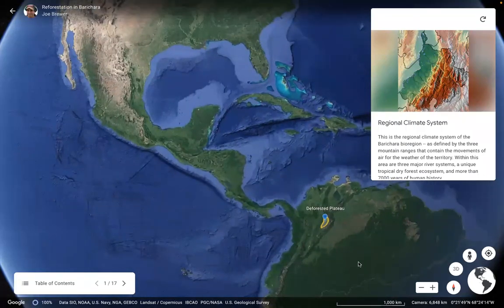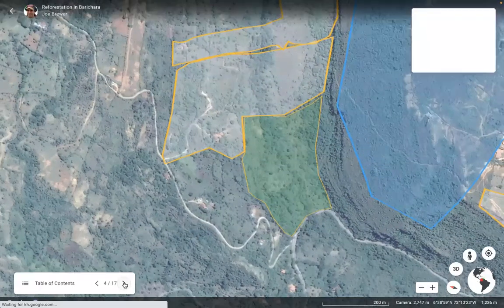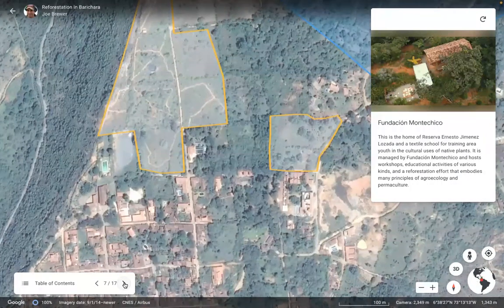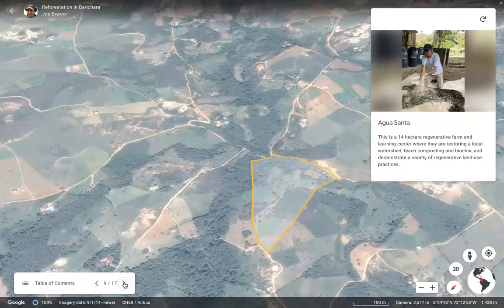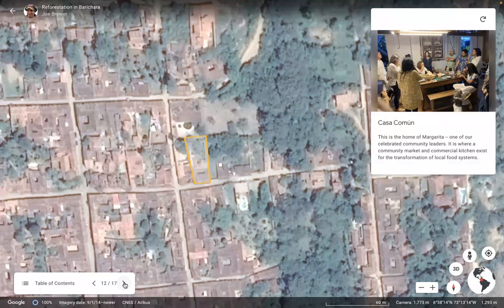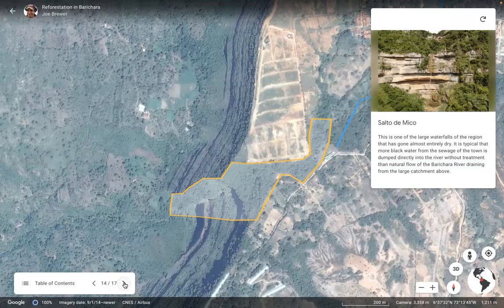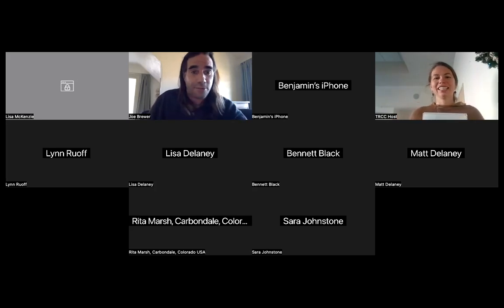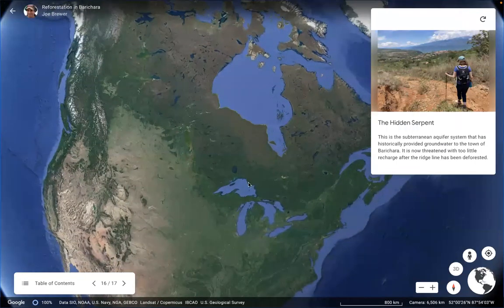Activating Bioregions: How to Create Core Teams in Paonia (Part 3)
This is the third of three videos from a workshop given in Paonia, Colorado on December 11th, 2022. This section explores how to visualize a tapestry of projects that self-organizing within a larger landscape -- as a fundamental element of bioregional regeneration.